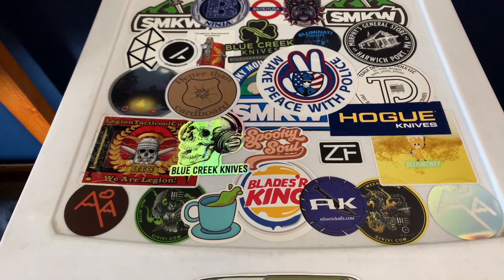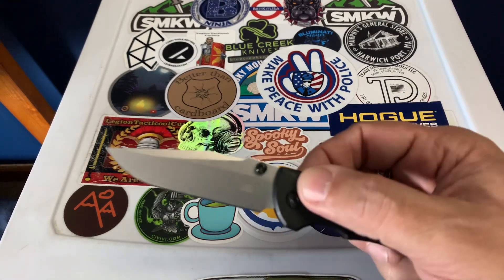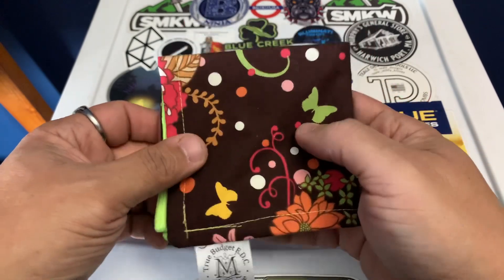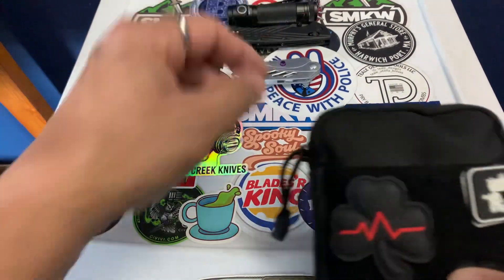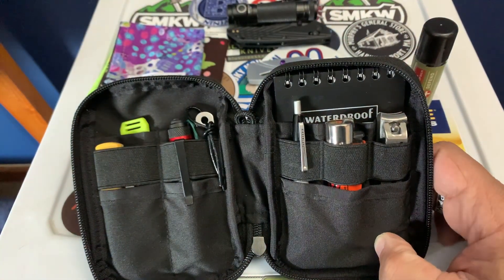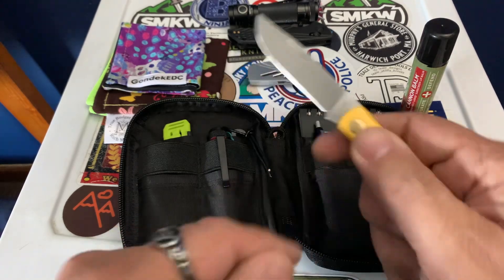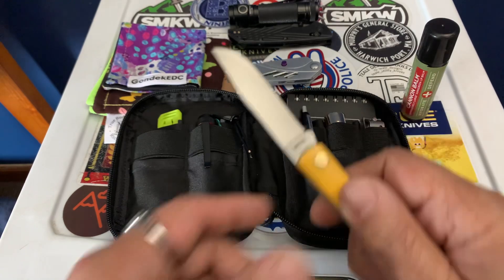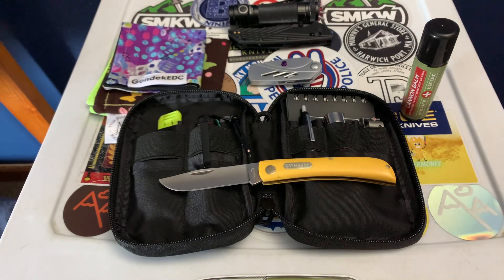Pocket Dump 3/8/23